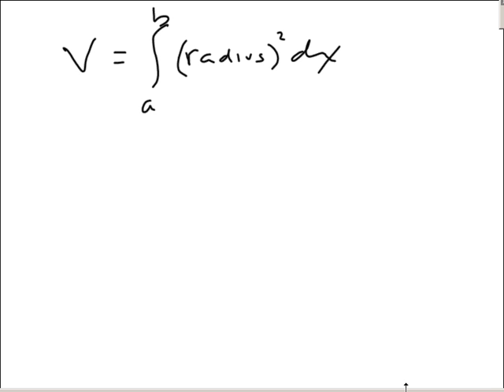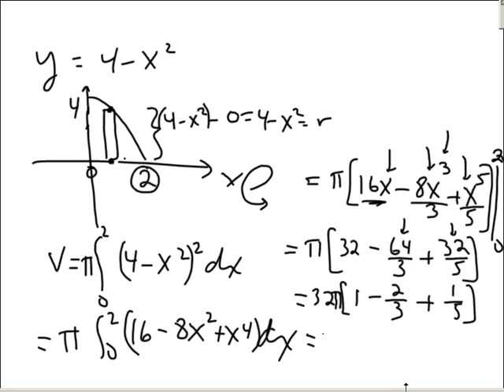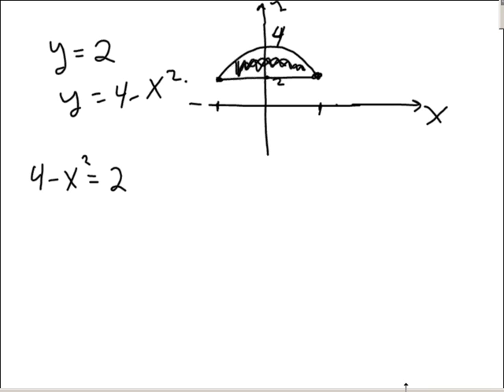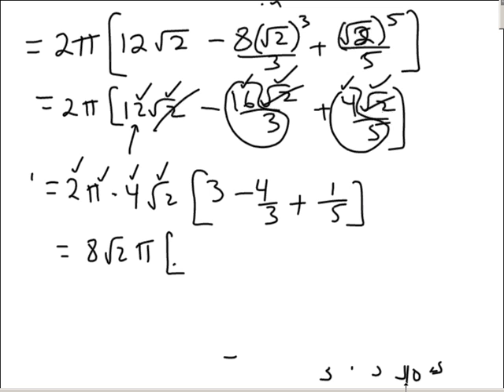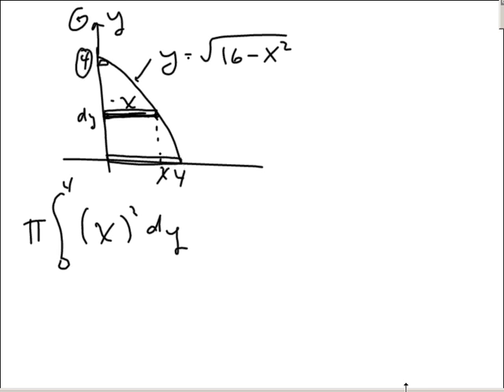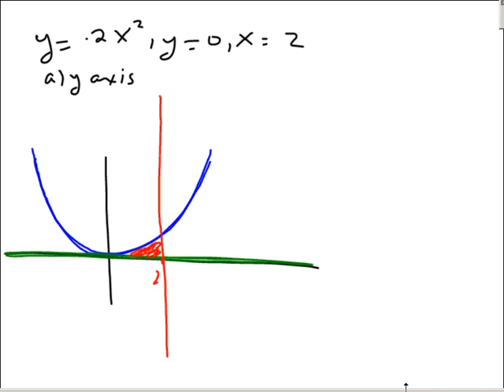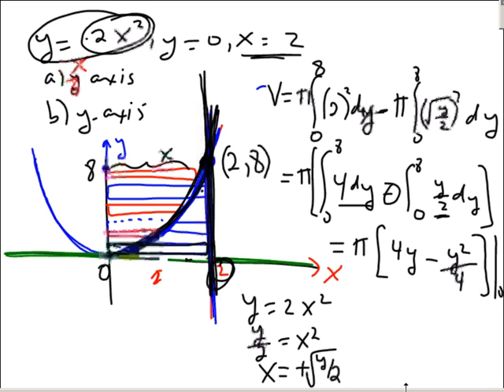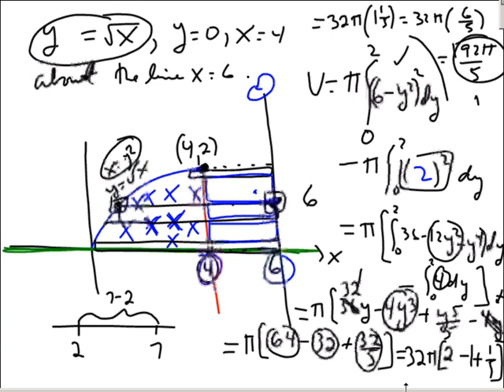10 The Disc Method